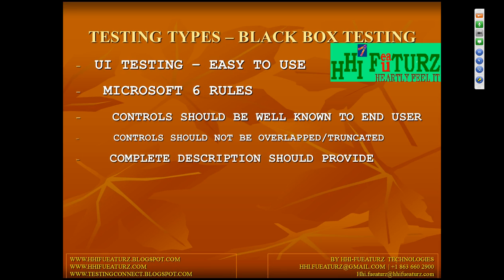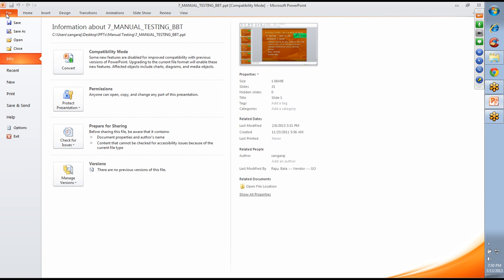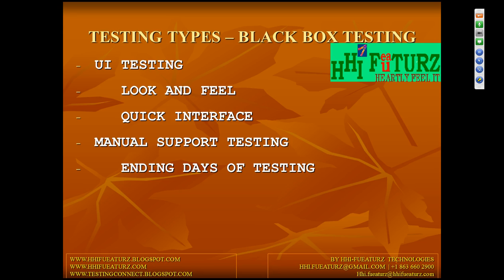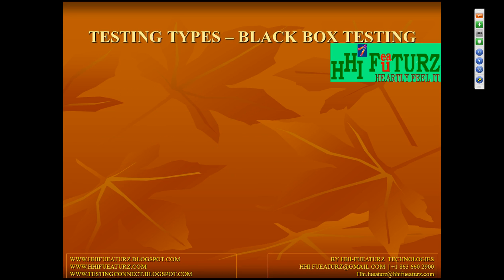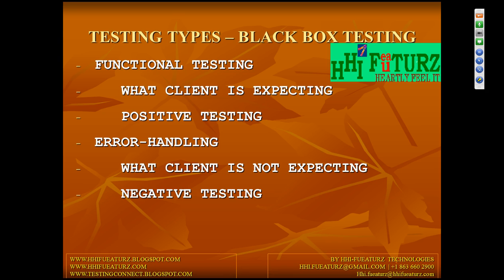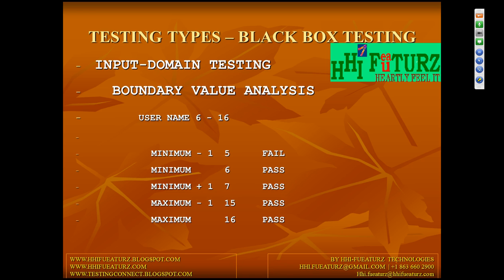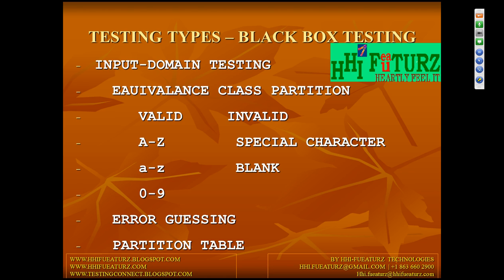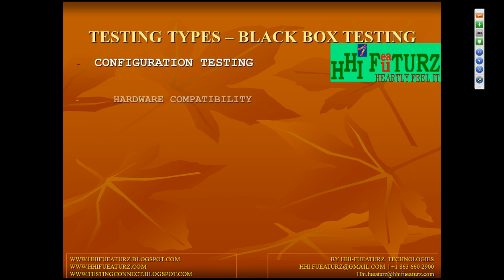7_MANUAL_TESTING_BBT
100% FREE TRAINING AND JOB PLACEMENT FOR ALL THE TECHNOLOGIES ((***job placement in USA only***)) AND PLEASE REFER BELOW LINK FOR MORE DETAILS,

100% JOB GUARANTEE TRAINING AND PLACEMENT (***job placement in USA only***)

5000+ GOT TRAINED

CORPORATE TRAINER

MANUAL TESTING
AUTOMATION TESTING
QTP
SILK TEST
SELENIUM
LOAD RUNNER
QC
TESTING MATERIAL
TESTING INTERVIEW QUESTIONS AND ANSWERS
TESTING TUTORIALS

QTP FRAMEWORKS
VB SCRIPTING

TESTING CERTIFICATION
ISTQB CERTIFICATION
CSTE CERTIFICATION
QTP CERTIFICATION

MOCK INTERVIEWS
JOB CONSULTATION

"QTP TRAINING"
"FREE QTP VIDEOS"
"QUICKTEST PROFESSIONAL"
"QTP TUTORIALS"
"QTP WEB TESTING"
"QTP FRAMEWORK"
"QUICKTEST"
"QTP"
"FRAMEWORKS"
"QTP TESTING"
"QTP TUTORIAL"
"HP QTP"
"QTP DOWNLOAD"
"QTP WEB TESTING"
"QTP SCRIPTS"
"AUTOMATED TESTING"
"QTP INTERVIEW QUESTIONS"
"QTP CHECKPOINTS"
"FREE QTP TUTORIALS"
"VBSCRIPT"
"DESCRIPTIVE PROGRAMMING"
"KEYWORD-DRIVEN"
"HYBRID FRAMEWORK"
"DATABASE TESTING"
"SOFTWARE TEST AUTOMATION"
"AUTOMATION FRAMEWORKS"
"AUTOMATION TUTORIALS"
"QTP FRAMEWORK,"
"QTPELEARN,"
"QTP INTERVIEW QUESTIONS,"
"QTP VIDEOS,"
"QTP PARAMETERIZATION,"
"QTP CHECKPOINTS,"
"TESTING TOOLS,"
"TESTING TUTORIALS"
"SOFTWARE TESTING"
"MOBILE TESTING"
"MANUAL TESTING"
"FREE TUTORIALS"
"CERTIFICATION"
"TEST CASES"
"TEST PLAN"
"TESTING JOBS"
"ONLINE"
"REGRESSION TESTING"
"SELENIUM TRAINING"
"SELENIUM SERVER"
"SELENIUM GRID"
"SELENIUM TESTING"
"SELENIUM JUNIT"
"SELENIUM FRAMEWORK"
"WEB TESTING"
"ONLINE SELENIUM TRAINING"
"SELENIUM WEBDRIVER"
"SELENIUM TUTORIALS "
"SELENIUM TUTORIAL FOR BEGINNER"
"SELENIUM INTRODUCTION"
"SELENIUM RC TUTORIAL"
"SELENIUM WEBDRIVER"
"SELENIUM IDE"
"SELENIUM IDE FRAMEWORK"
"SELENIUM BEGINNER"
"SELENIUM TRAINING"
"SELENIUM FRAMEWORK"
"SELENIUM JOBS"
"SELENIUM 2.0"
"JAVA ECLIPSE"
"TESTNG TUTORIALS"
"JUNIT TUTORIALS"
"SELENIUM TUTORIALS"

211 E 7th Street, Suite 620

100% FREE TRAINING AND JOB PLACEMENT FOR ALL THE TECHNOLOGIES ((***job placement in USA only***)) AND PLEASE REFER BELOW LINK FOR MORE DETAILS,